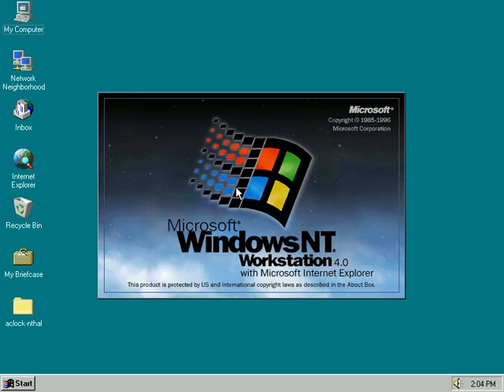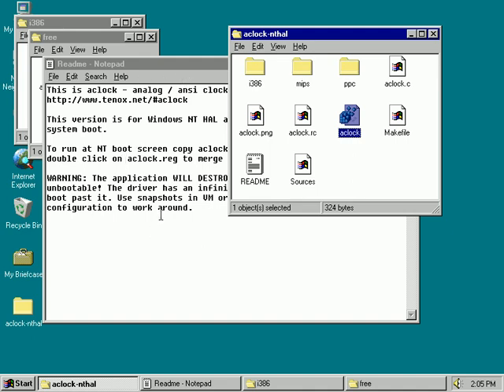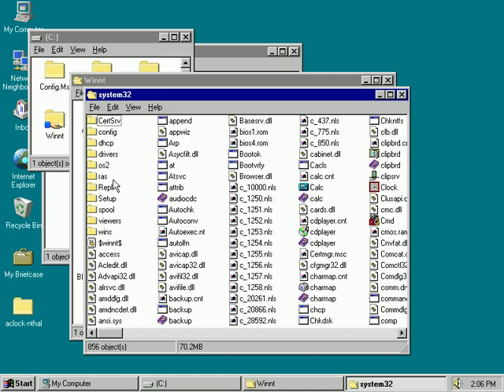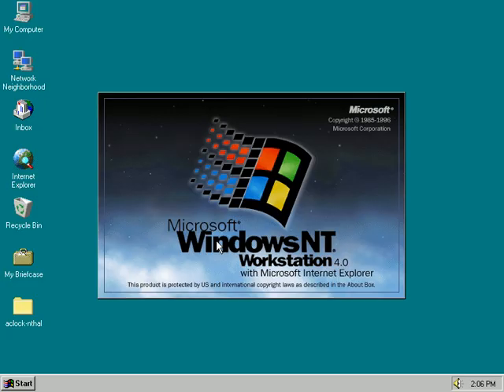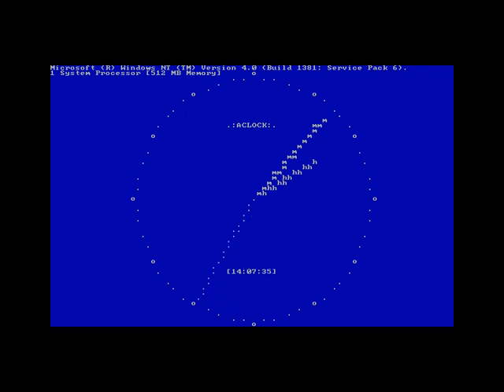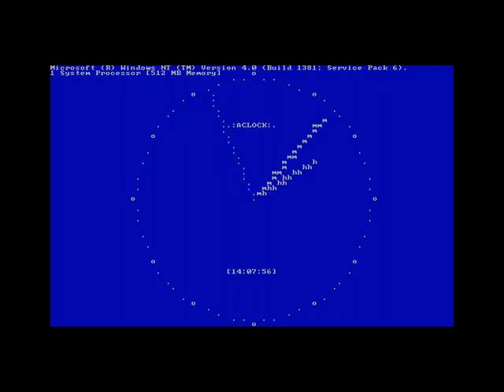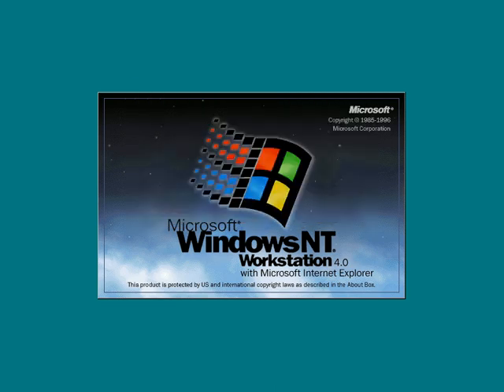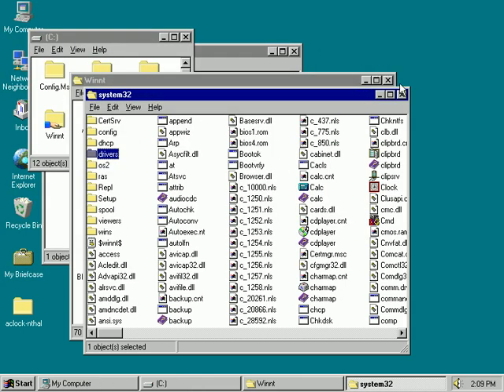Windows NT 4.0 HAL Clock - Aclock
It's a simple analog clock program running on blue boot screen. Check README part of video. Some information I've said might be wrong as I've only tried it out.